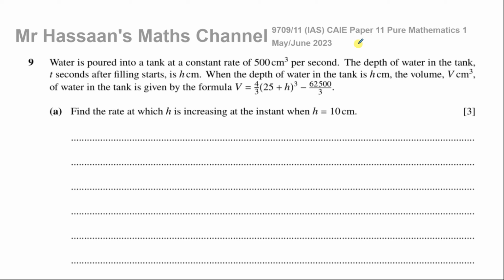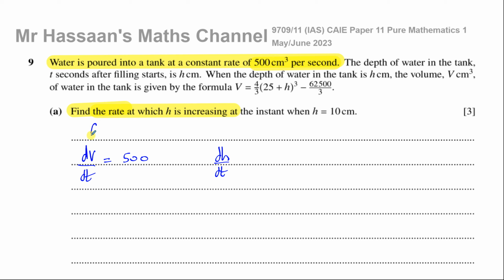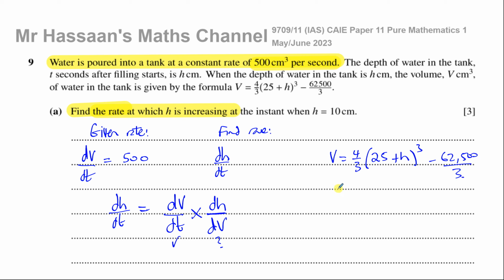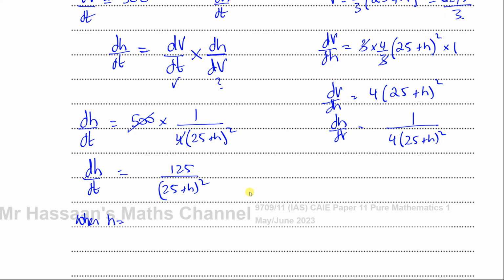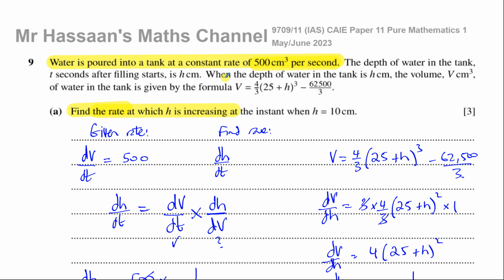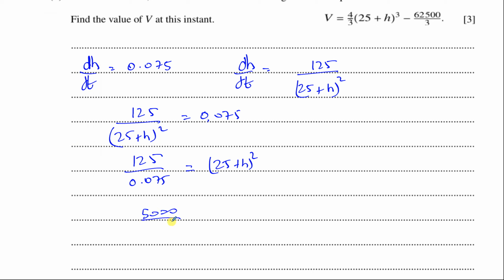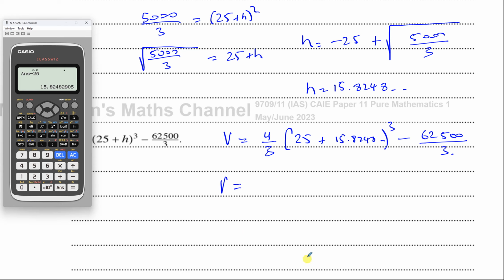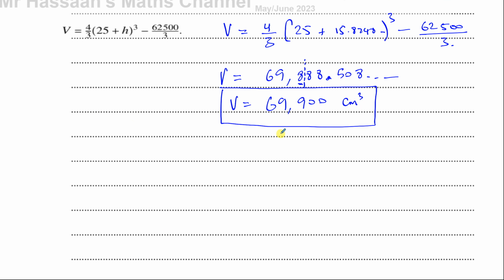CAIE, 9709/11/M/J/23 P11, June 2023, Paper 11, Q9), Differentiation, Related Rates of Change